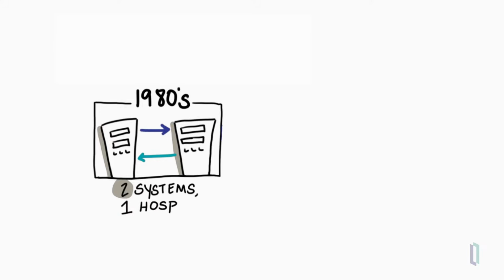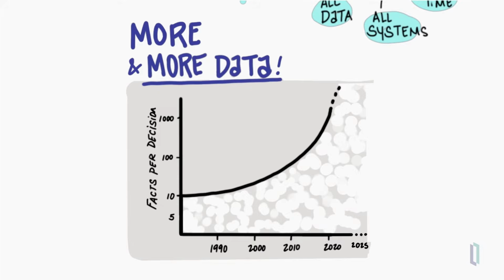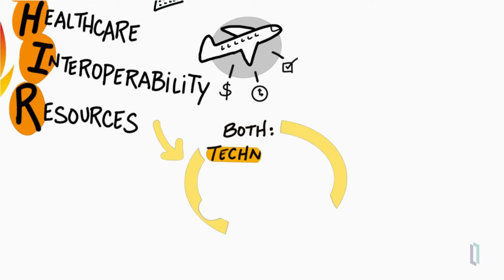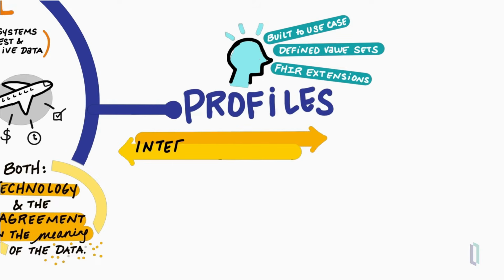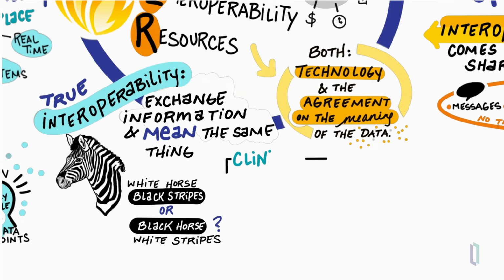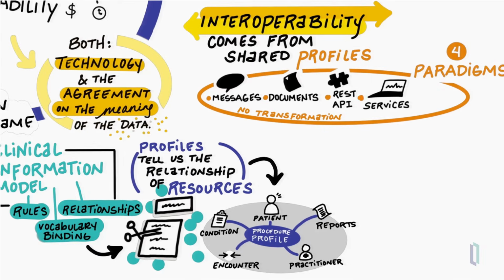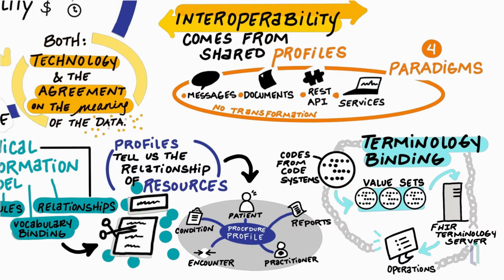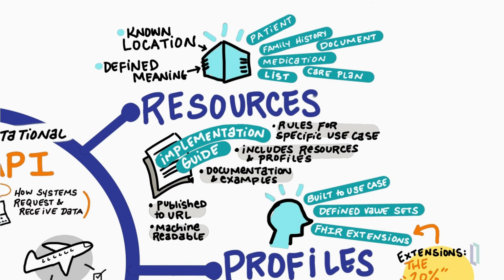The Concept of FHIR: A Healthcare Data Standard Designed for the Future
From the inception of healthcare interoperability in the 1980s through the technological advancements of the present day, HL7® FHIR® has helped to improve patient care around the world. Russ Leftwich, Senior Clinical Interoperability Advisor at InterSystems details the journey.

To view this video with closed captioning, visit our learning
To build a FHIR data architecture on your own, try this exercise